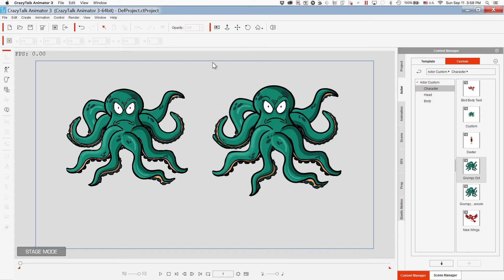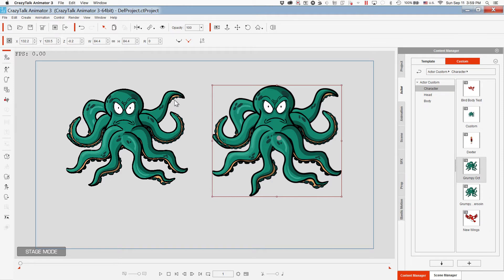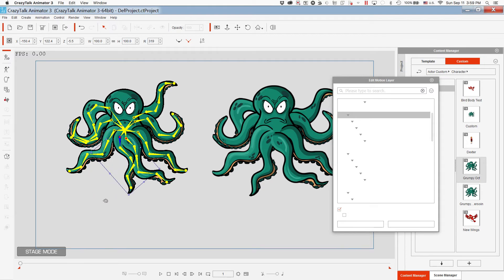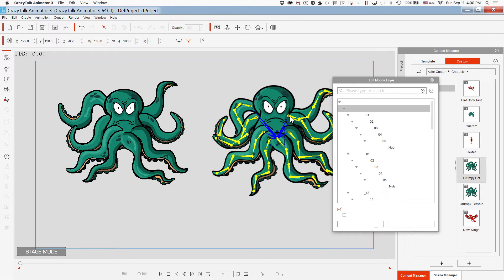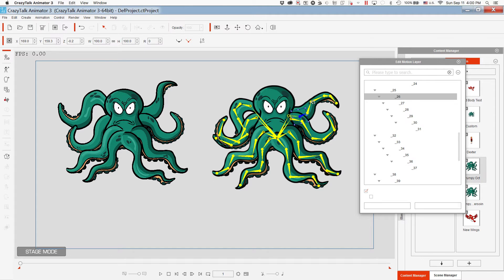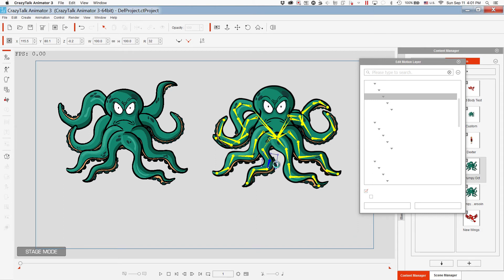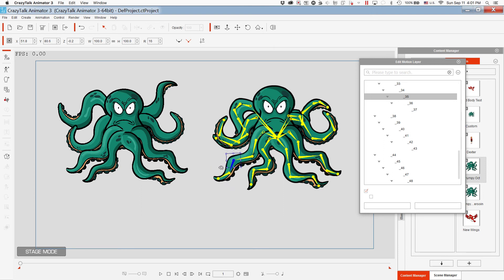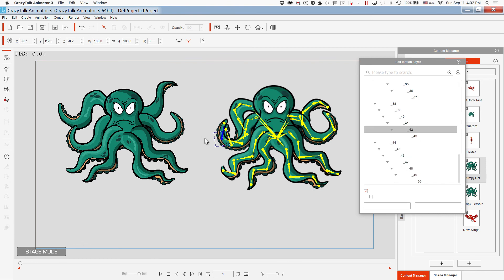Grumpy Oct Comparison - Vector vs PNG - Crazytalk Animator 3